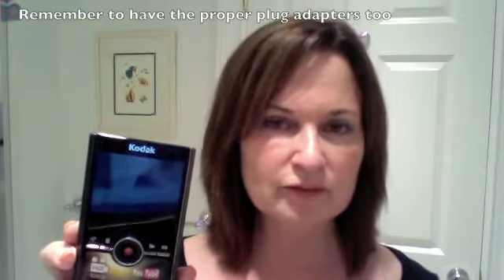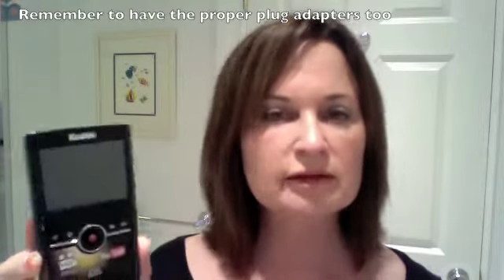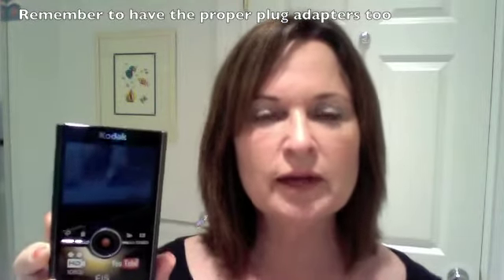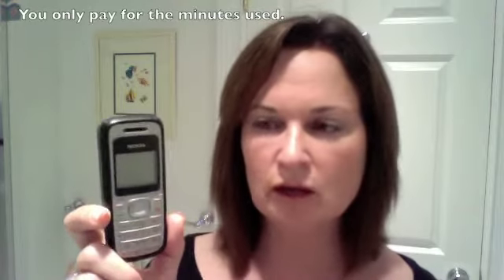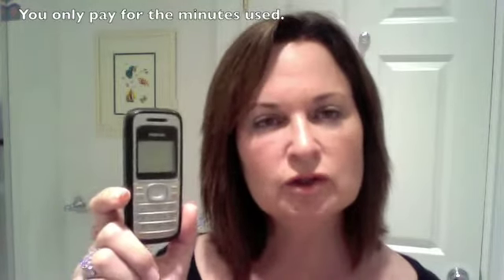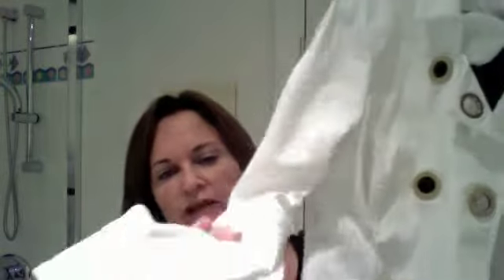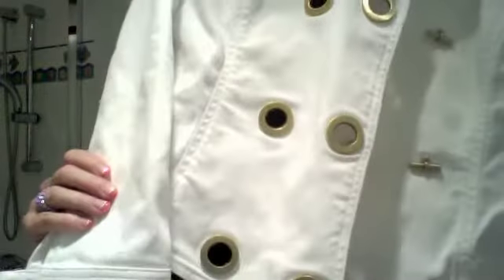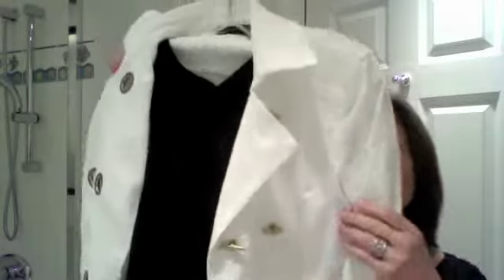Packing ~ Part Three